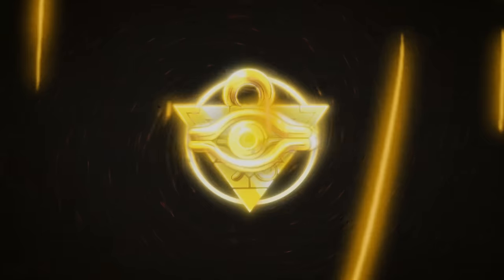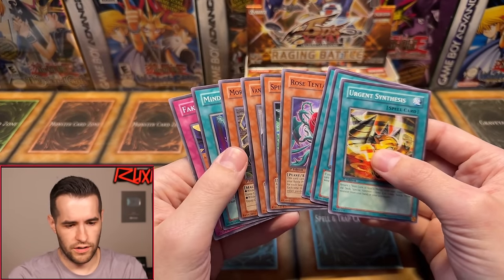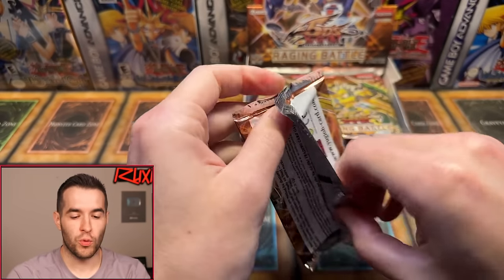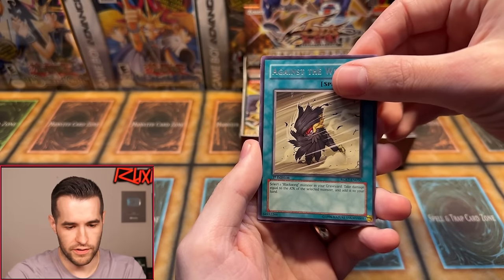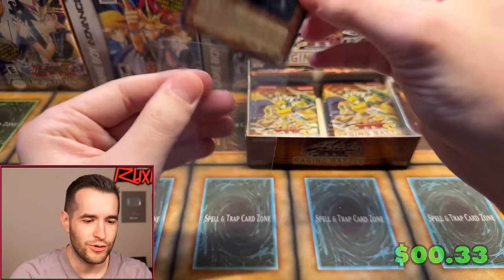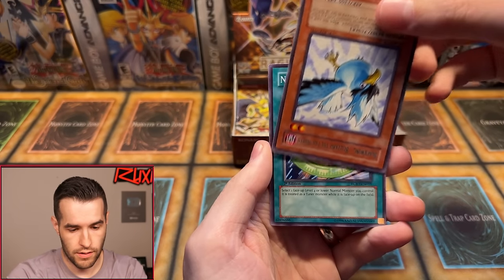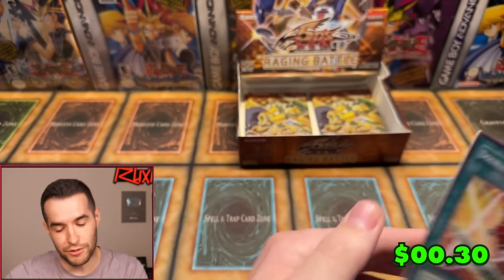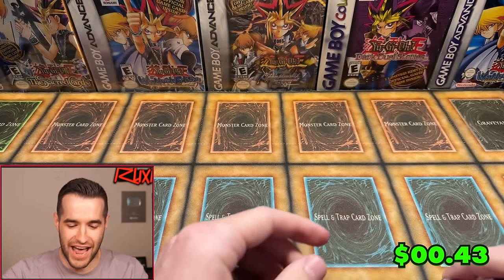Opening This Box FOR THE FIRST TIME EVER! (INSANE CARDS!)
Opening This 1st Edition Box FOR THE FIRST TIME EVER! (INSANE CARDS!)

RUXIN2023

➤TCGPlayer Link!